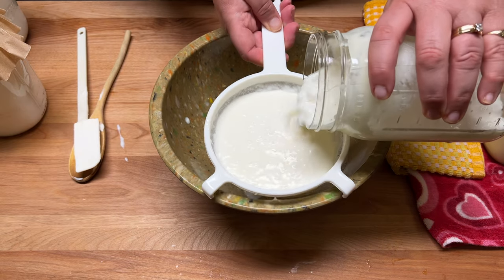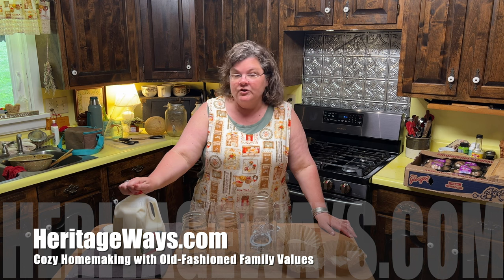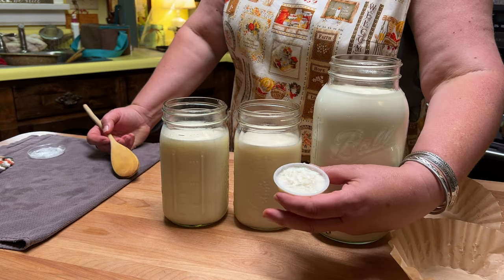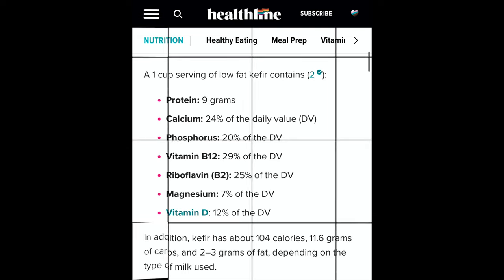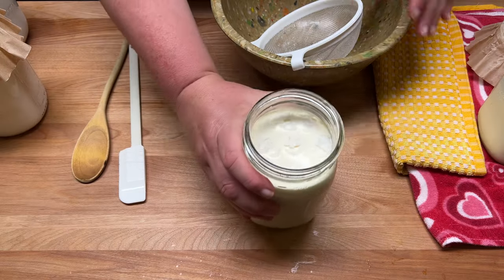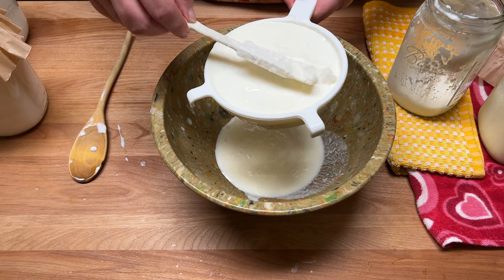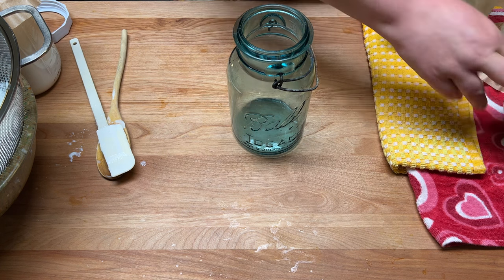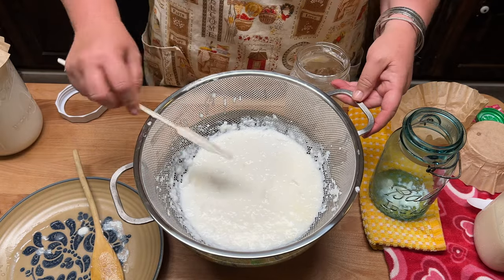How To Make Kefir | What is Kefir? | Old Country Recipe | Help for Lactose Intolerant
Kefir is cultured milk that is full of beneficial vitamins, minerals, probiotics and doesn't take much time or effort to produce. Help and hope for those who are lactose-intolerant. Learn how simply kefir can be made in the cozy home with old-fashioned family values.

________Links for Homemakers Desiring a Cozy Home with Old-Fashioned Values________
❣️Own Mrs. Katie's COOKBOOKS (400 recipes total!)

❣️Wear Mrs. Katie's Favorite SHIRT ("Faith over Fear" in red jersey style)

❣️Create a cozy home with Mrs. Katie's Made-to-Order APRONS

❣️Keep hair out of the way using Mrs. Katie's Favorite HAIR CLIPS

Benefits of Patronage...

PATRONS🎉
Amy, Ohio
Amy, Texas
Anita, Tennessee
Carolyn, California
Christina, Pennsylvania
Deb & Joel, Indiana
Glenda, Missouri
Jennifer, Illinois
Karen, Washington
Laurie, Virginia
Leann, Tennessee
Lisa, Texas
Loraine, United Kingdom
Matt & Stephanie, Missouri
Sherry, Minnesota
Jeff & Terry, Indiana
Tracy, Florida
Wendy & Thomas, Tennessee
Kate, Tennessee
Mary, Missouri
Barbara, Florida
Bea, North Carolina
Candace, Florida
Debby, Ohio
Terry & Tonya, Iowa
Dounia, The Netherlands
Karen, North Carolina
Tahana, Ohio
Jen, Pennsylvania
Amy, California
Alvena, Arizona
The WISH Team, Tennessee
Bette, New Hampshire
Betty, Washington
Charessa, Kansas
Daddy Kirbs Farm, Texas
Denise, Idaho
Ellen, Virginia
Ellie Kate, Canada
Jeannie, Kansas
Jerri, Missouri
Julie, Maryland
Kedesh Farm Homestead, Tennessee

MEMBERS🎉
Loraine T.
Mr. & Mrs. KSK
In7thHeaven
Barbara C.

📌MUSIC on this video:
There is NO additional cost to you but using our links supports our ministry to spread hope and we are grateful. We hold integrity to a high standard and treat folks the way we want to be treated. We never suggest products that we do not value and use ourselves.